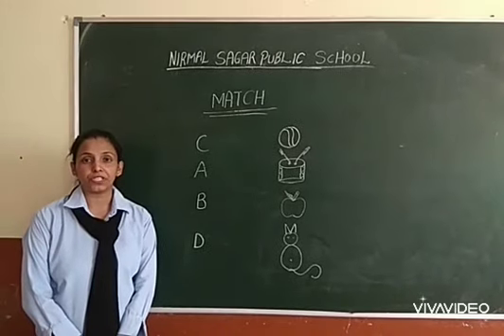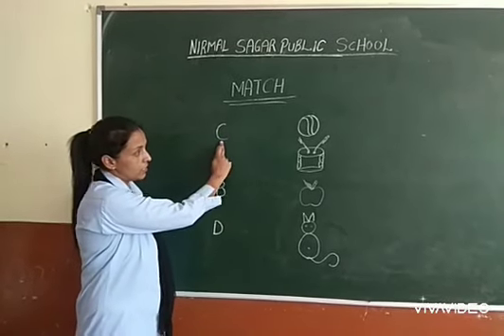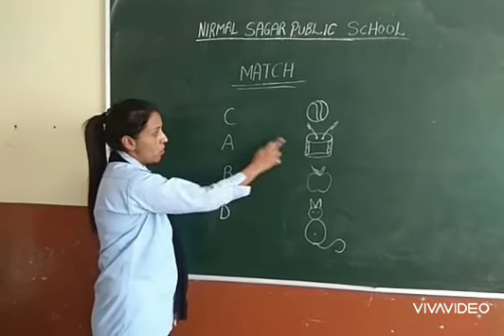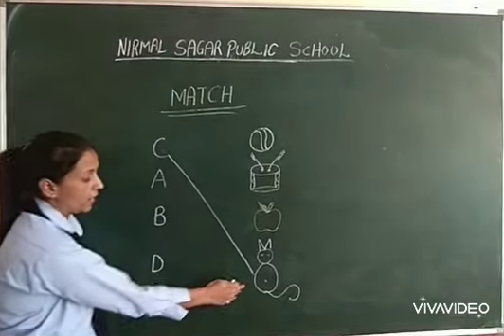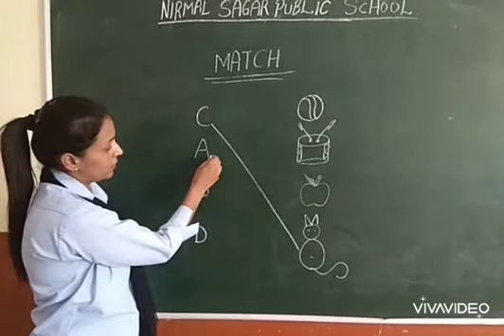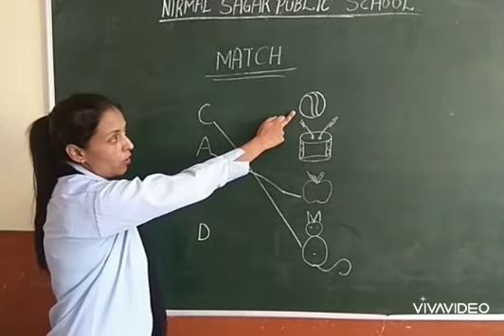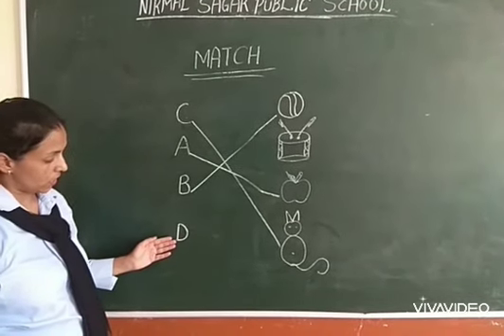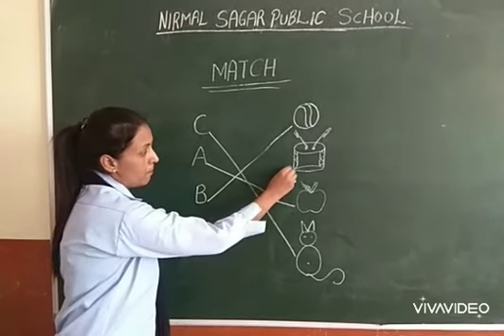Match the correct letter with the picture#Nursery class.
Nirmal Sagar Public School.